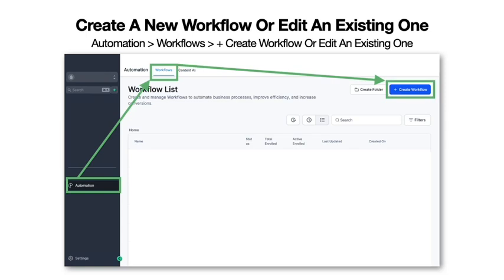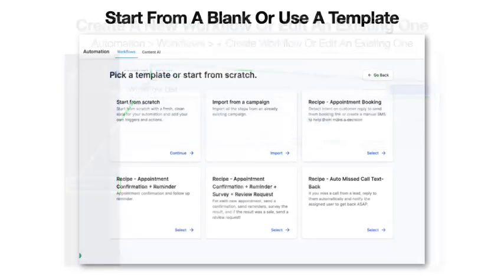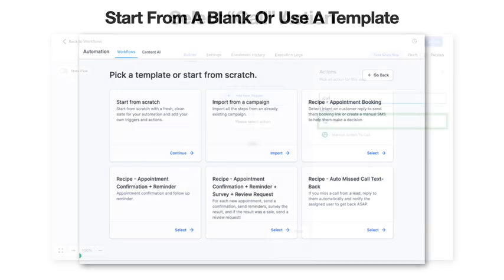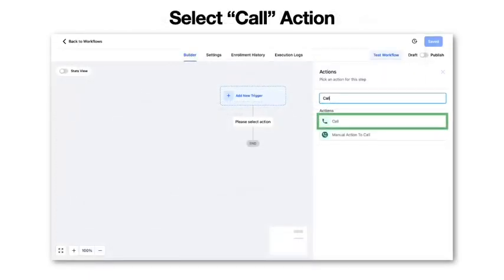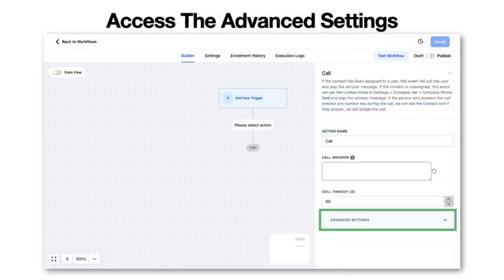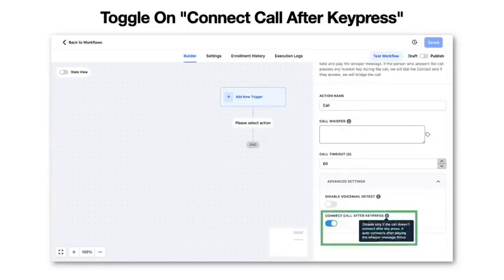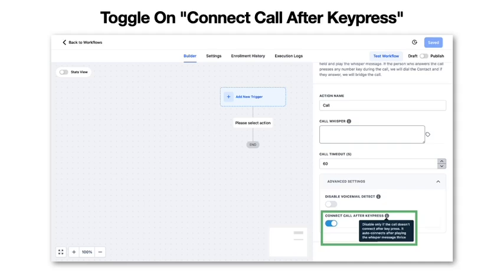How to Use Connect On Key Press in Call Connect Workflow Action for Instant Lead Calls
In this tutorial, we’re excited to share a powerful new feature that will revolutionize how your sales team connects with leads: the Connect On Key Press in Call Connect Workflow Action. This feature allows your sales agents to initiate calls with just a key press, making it easier and faster to reach out to potential customers. Imagine being a small business owner managing a sales team and knowing that no opportunity will slip through the cracks. With this feature, you can enhance the efficiency of your sales process and ensure timely client engagement, all with a simple action.

So, why is this feature so important for your business? The instant connection it provides means that your sales team can react quickly when a lead is ready to talk. This improved sales workflow not only saves time but also boosts your chances of converting leads into customers. In a fast-paced sales environment, every second counts, and being able to connect instantly can make all the difference. Better engagement with potential clients increases the likelihood of closing deals, which is essential for any growing business.

In this video, we’ll walk you through how to set up and use the Connect On Key Press feature within your Call Connect workflow. You’ll learn exactly how to enable this feature, streamline your call processes, and make the most out of your sales efforts. Our easy-to-follow guide will help you and your team leverage this functionality to enhance lead engagement and drive sales success.

Don’t miss out on this opportunity to supercharge your sales calls! Join us as we explore how the Connect On Key Press feature can make your sales process smoother and more effective.